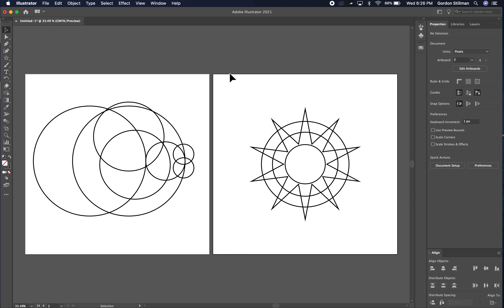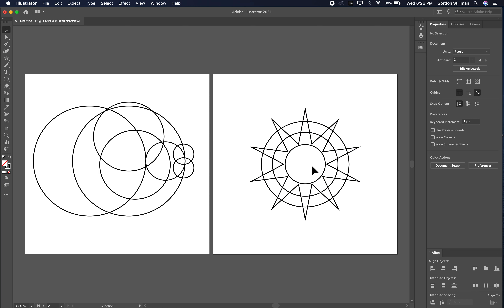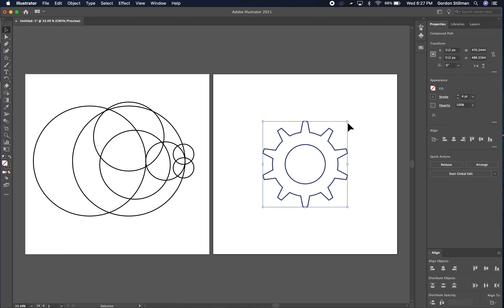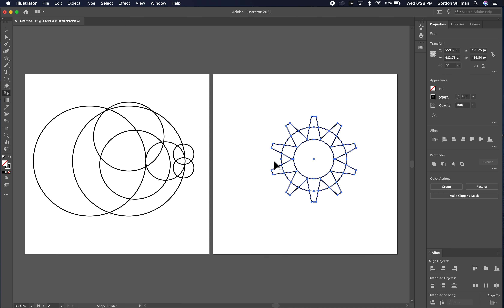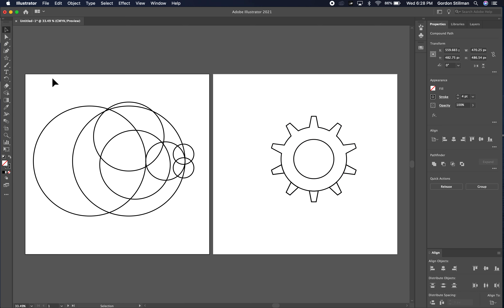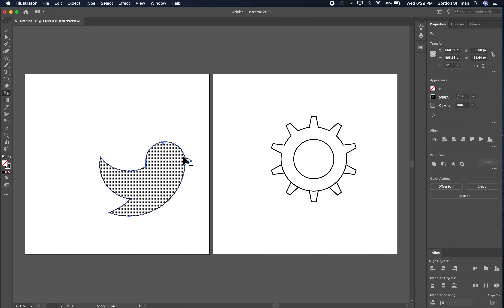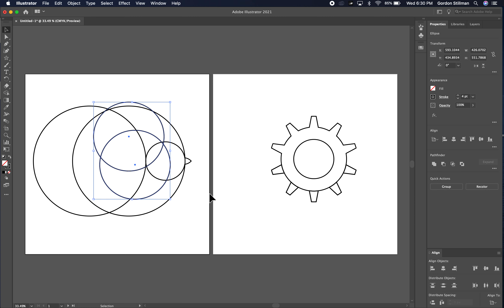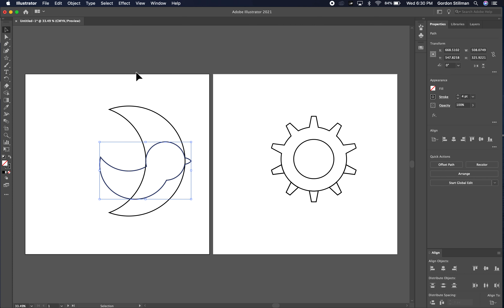When to use pathfinder VS shape-builder tool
This video reviews different scenarios for creating complex shapes and considers when to use the pathfinder operations or shape-builder tool in Adobe Illustrator.